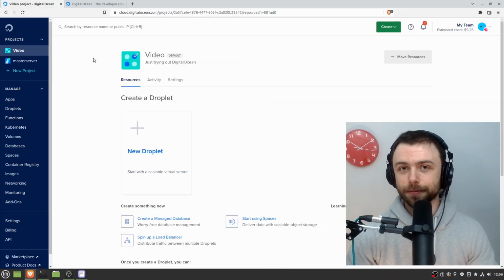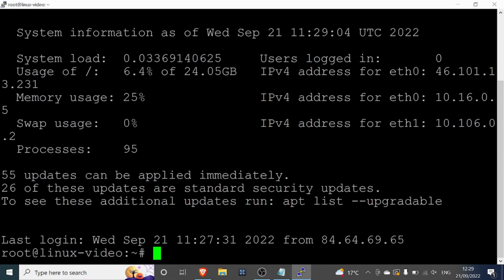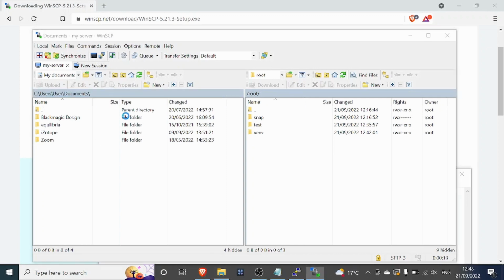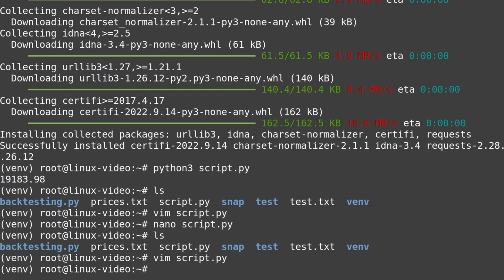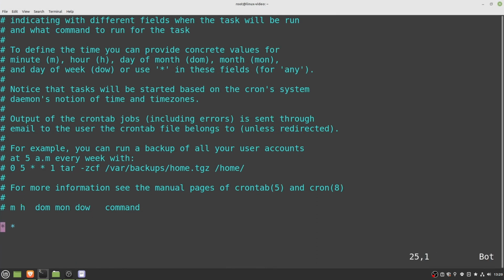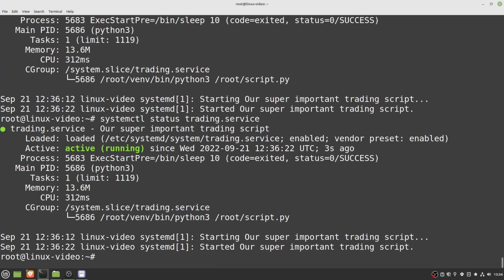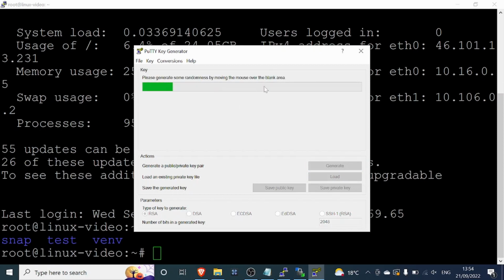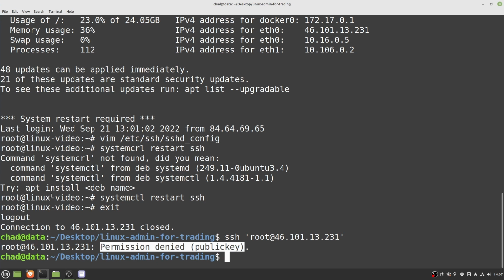Deploying Trading systems - Linux skills course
In order to deploy your trading bots, stock scanners, etc. to the cloud you'll need a basic understanding of how to use a linux virtual server. This is a beginners guide and introduces concepts like SSH, Systemd, Docker, Crontab and Tmux for use in deploying scripts.

00:00 - Introduction
01:07 - Setting up a Server
06:22 - Connecting to server on windows
09:49 - Connecting to server on linux/mac
10:31 - Basic file system navigation, installing programs
15:56 - Transferring files to server from windows
17:48 - Transferring files to server on linux/mac
19:47 - Pulling code from Github
21:18 - Running/editing python scripts
23:50 - Running scripts continuously with Tmux
27:48 - Monitoring/Stopping Processes with Htop
29:51 - Running scripts on a schedule with Crontab
36:05 - Using Systemd to keep a script running
41:23 - Quick docker overview
45:19 - IP whitelisting
47:00 - Adding SSH key authentication from Windows
51:37 - Adding SSH key authentication from Linux/mac
54:15 - Disabling password login
55:56 - Conclusion